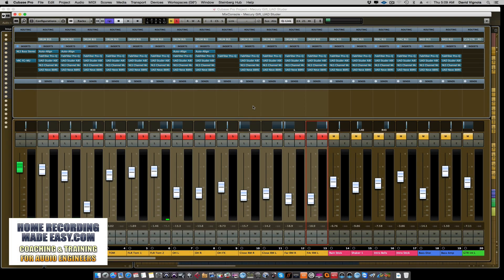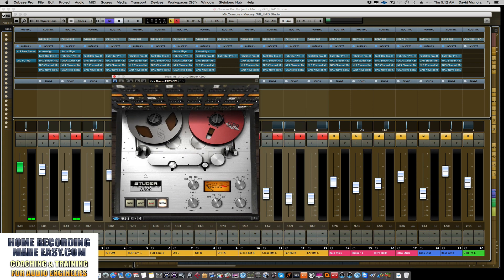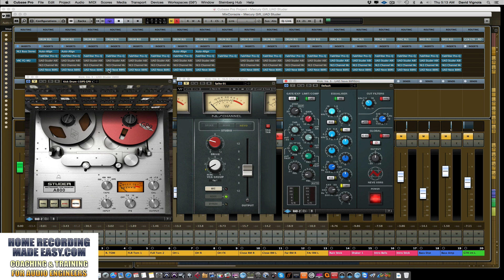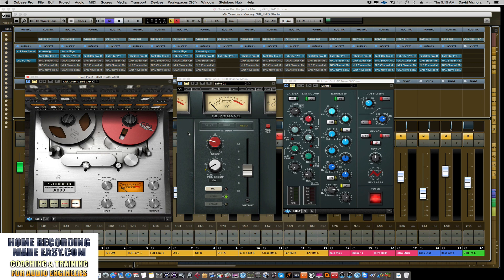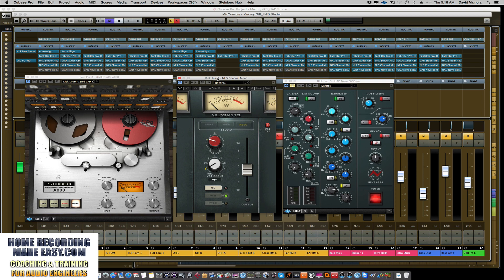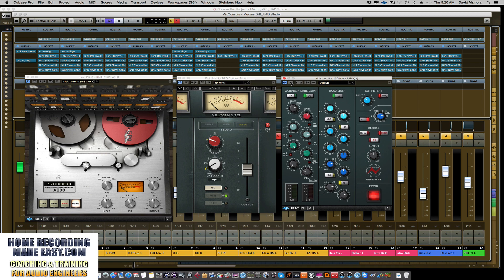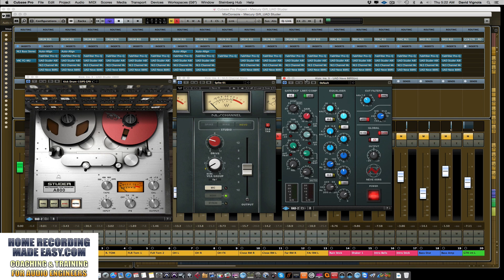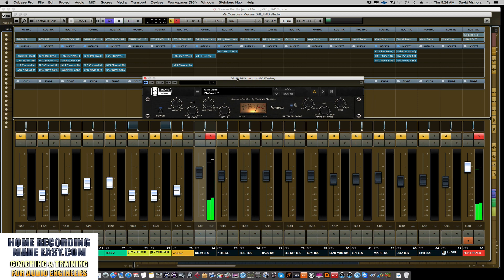Mixing Drums - Using Vintage Plugins to Add Vibe To a Mix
Here is an example on how vintage analog plugins can add character and vibe to a drum track. To get the best results, listen to this on either good headphones or studio monitors.